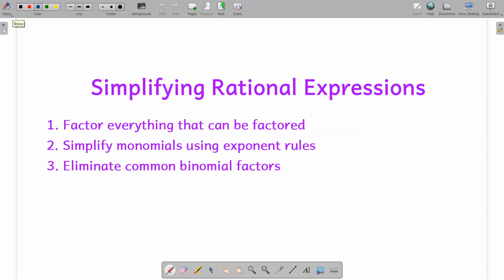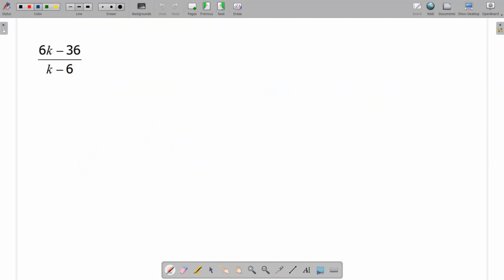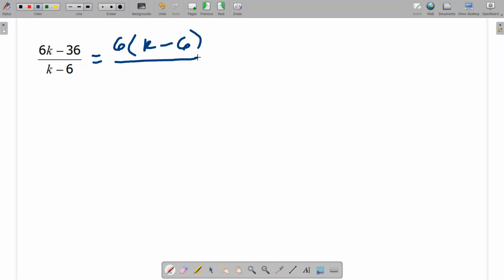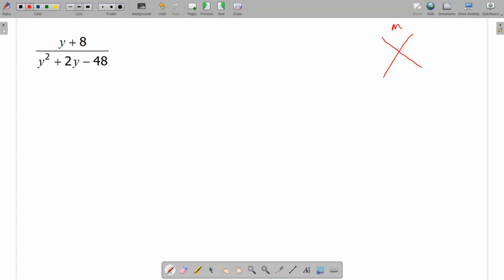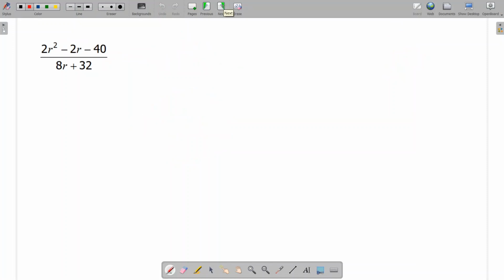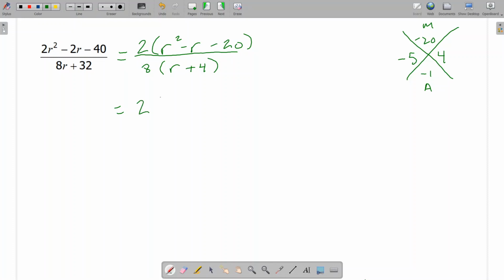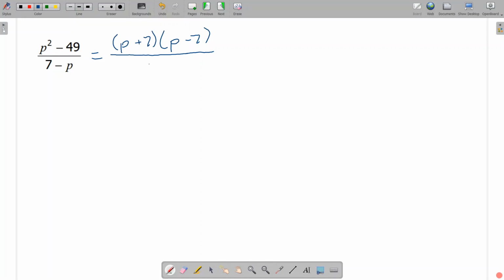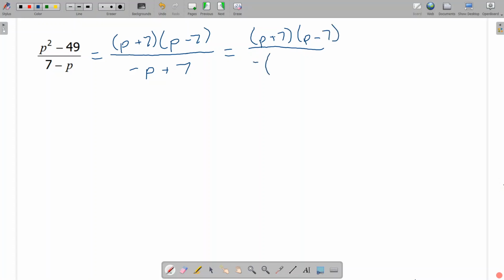Unit 8 - Simplifying Radical Expressions